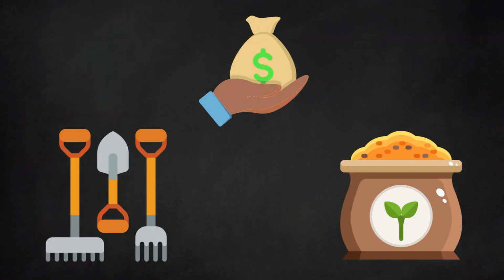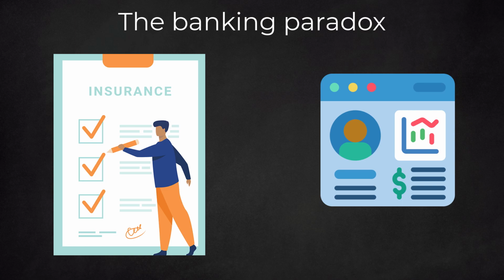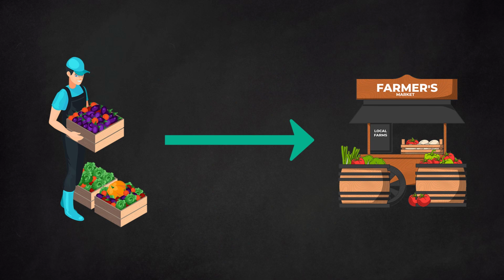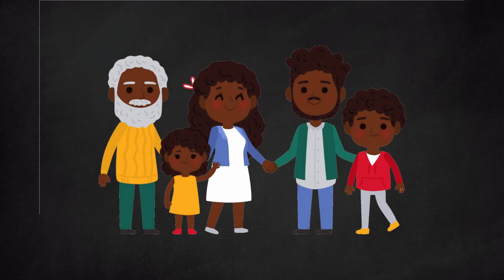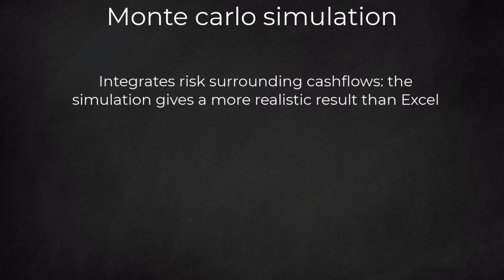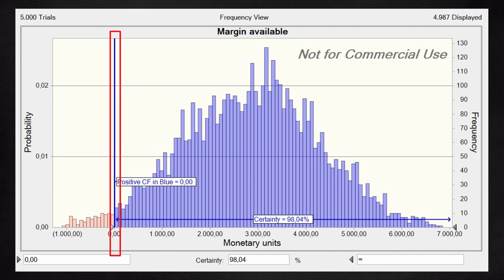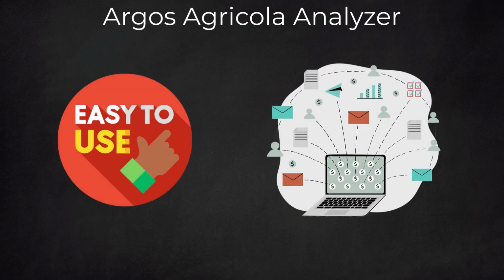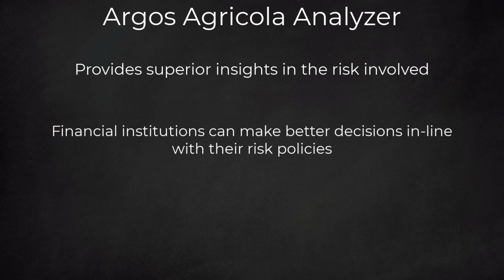Argos Agricola Analyser: a tool for agri-lending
The Argos Agricola Analyser or AAA is an online tool that determines the risk associated with a farmer and his farming activities. The tool uses the incoming and outgoing predicted cashflows as indicators of financial health.  The Argos Agricola Analyser uses standardized FAO crop yield data and market prices to determine the income. We only need to know the farmer’s crops and the surface of the land to estimate the annual income. A similar approach is used to determine the expenses. The AAA works for standardized expenses for an age group. So, knowing the family composition is enough to gauge the farmer’s expenses.
The Argos Agricola Analyser uses probability distributions to model the risk and uncertainty surrounding the inputs. Using a Monte Carlo simulation the AAA reveals the anticipated cashflow margin. The Monte Carlo simulation provides interesting and superior insights into the anticipated cashflow and the risk. It helps the financial institution to make lending decisions in line with he institution’s risk policy and shows the most important risk drivers.
The AAA helps Financial Institutions to get a grip on the agricultural lending market. The Analyser prepares smart insights in the cashflows and the risks associated. The standardized inputs lift the administrative burden off the famers.
The AAA can be integrated with any loan originations system and is based on open-source data and technologies.